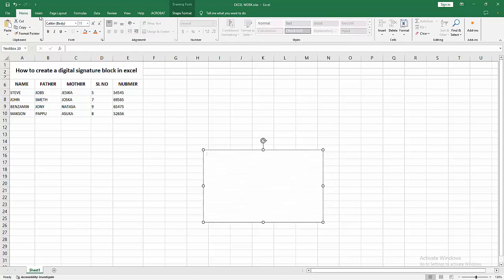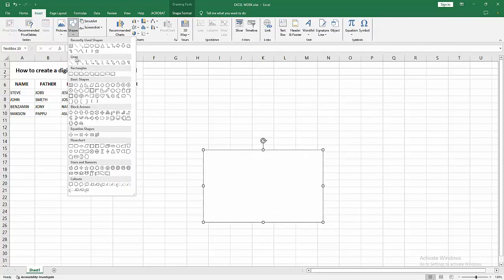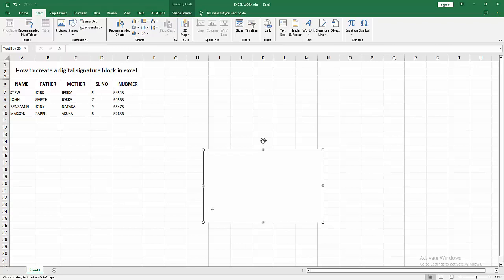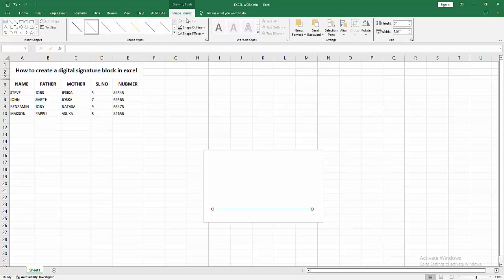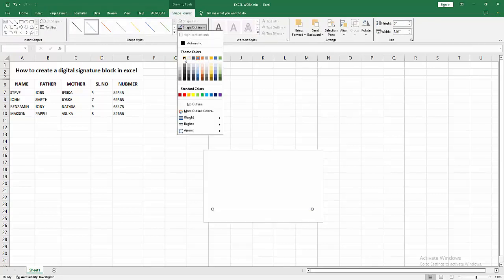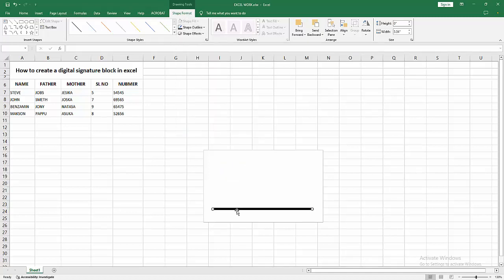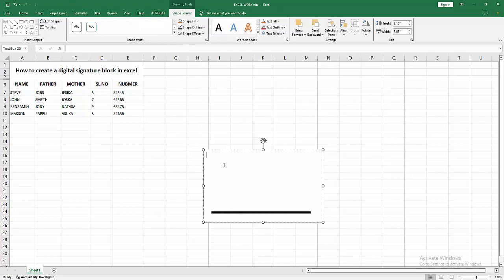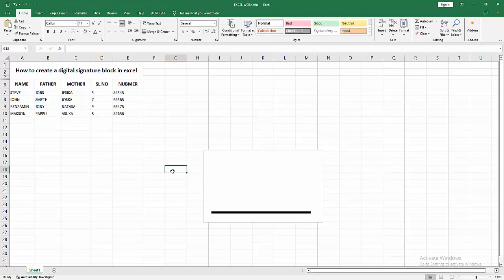How to create a digital signature block in excel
Assalamu Walaikum,
In this video I will show you, How to create a digital signature block in excel.  Let's get started.